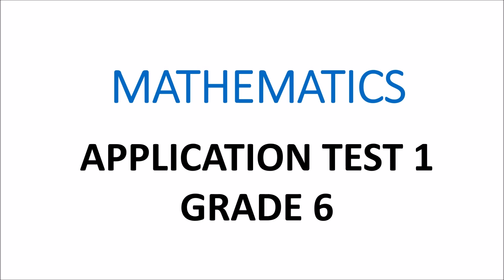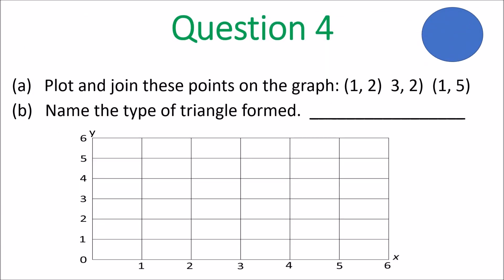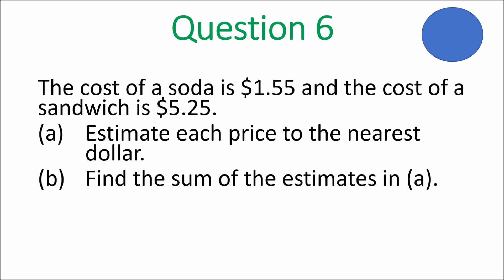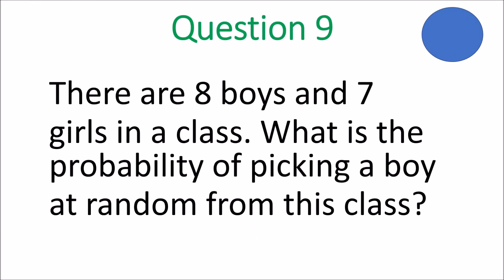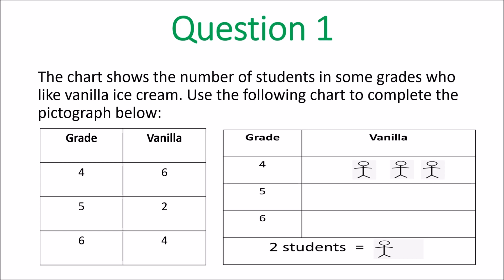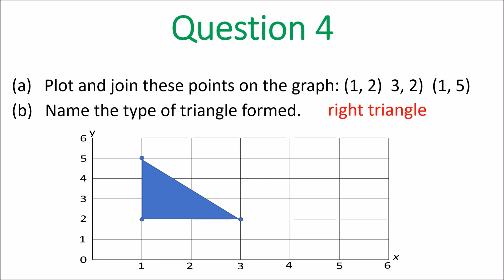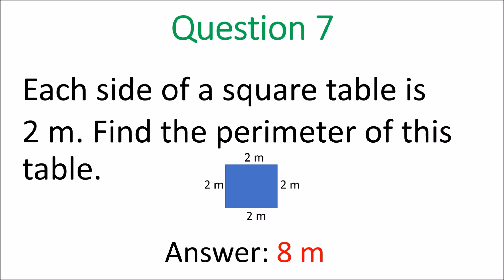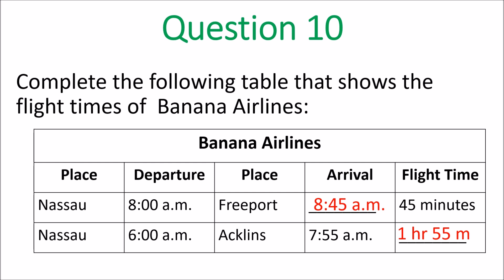Grade 6 Mathematics Application Test 1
Students will be given 10 typical questions on a Mathematics Application Examination. This will prepare them to do well on these tests. Other videos to follow.